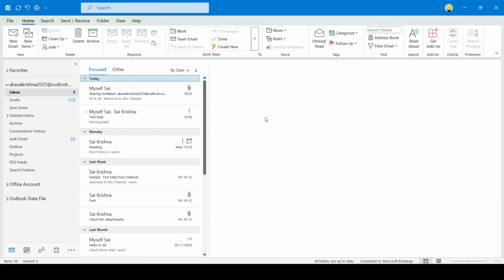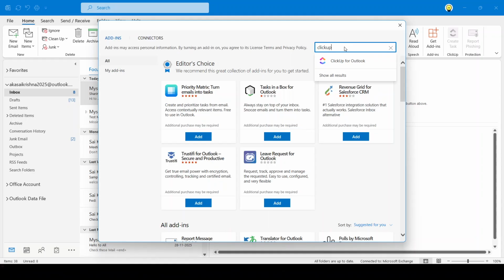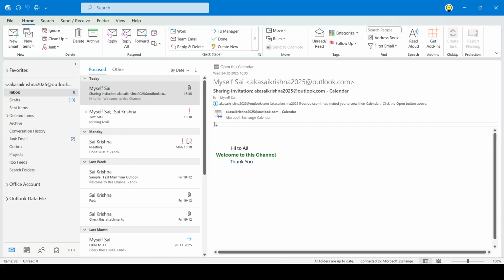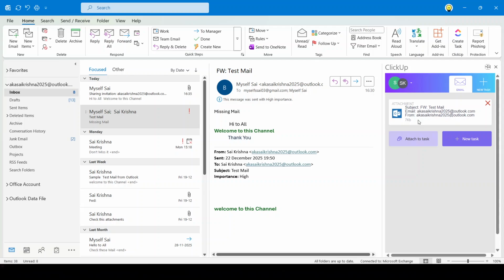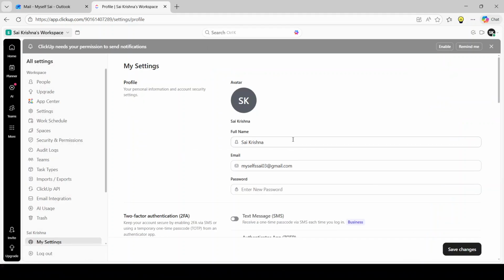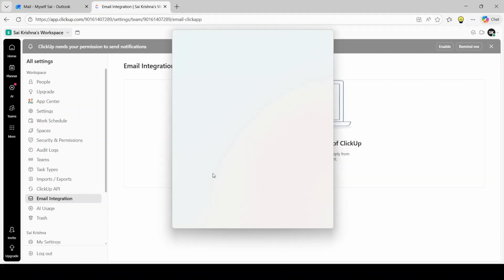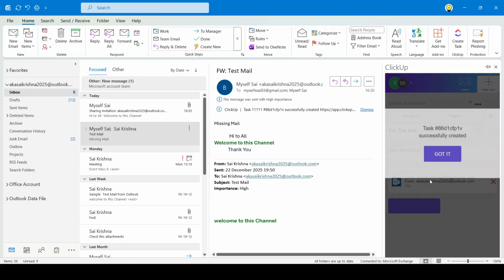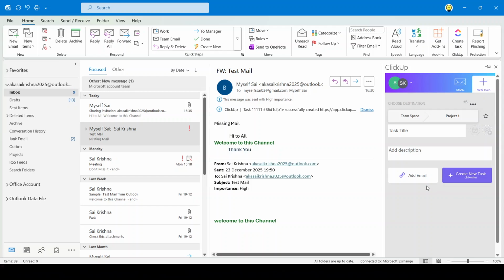How To Integrate Outlook With ClickUp 2026 (Step By Step)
In This Video, I Will Show You How To Integrate Outlook With ClickUp, Step-by-step Guide.

In This Video, We'll Show You 👇
Integrate Outlook Clickup
How To Connect Outlook To Clickup
Clickup Outlook Sync
Outlook Email Clickup
Manage Outlook Emails In Clickup
Clickup Tasks From Outlook
Outlook Calendar Clickup Integration
Automate Outlook Clickup
Clickup Integration Tutorial
Outlook Productivity Clickup
Connect Email To Clickup
Clickup Workflow Automation
Outlook And Clickup Together
Sync Outlook And Clickup
Project Management Tools
Productivity Hacks
Email Management